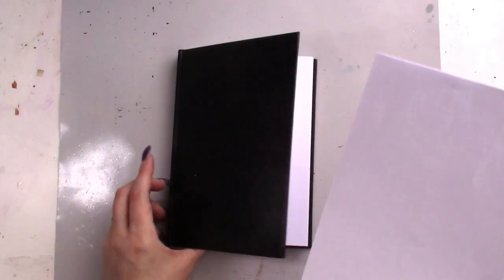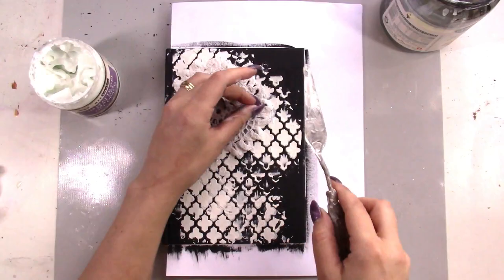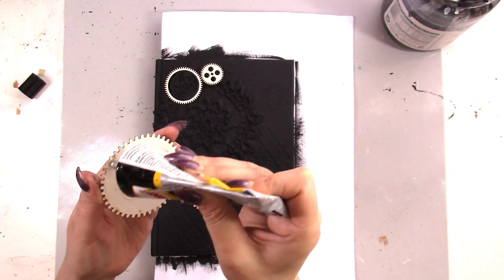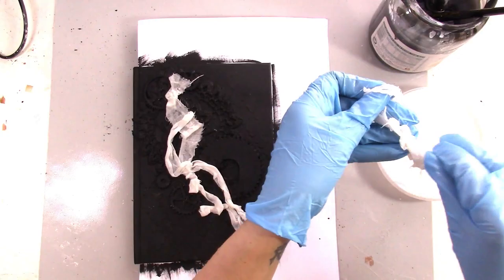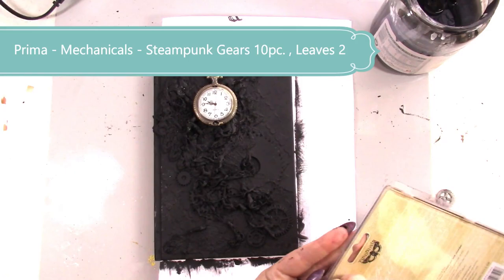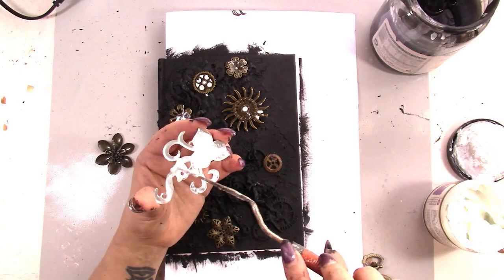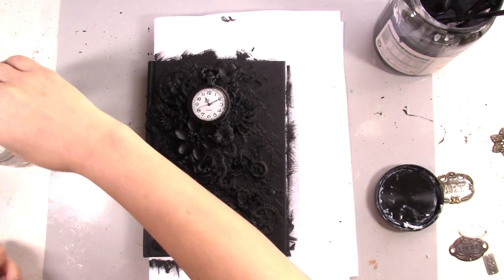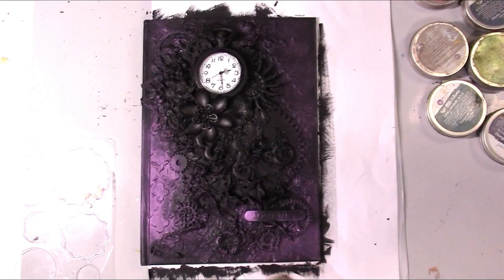Altered notebook with Art Alchemy waxes by Ola Khomenok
In this tutorial you'll see how to alter a simple notebook with hard cover, using Art Alchemy waxes.